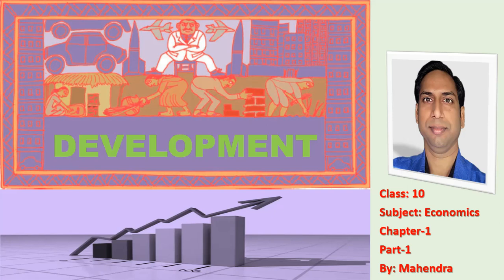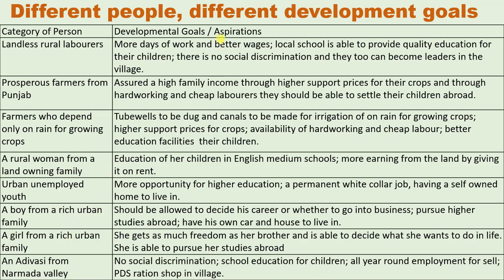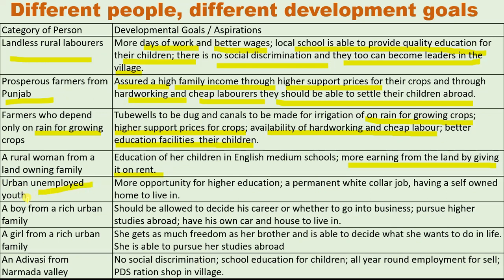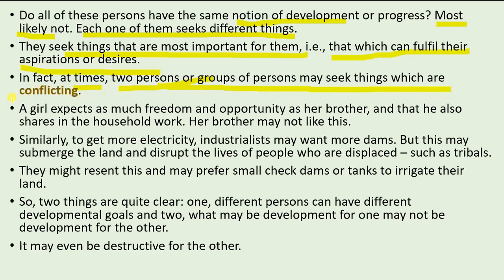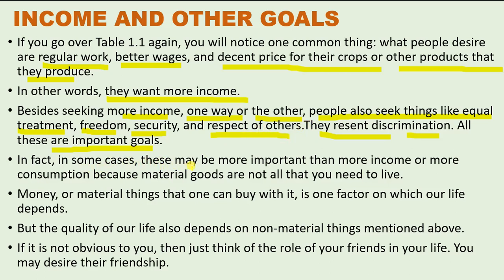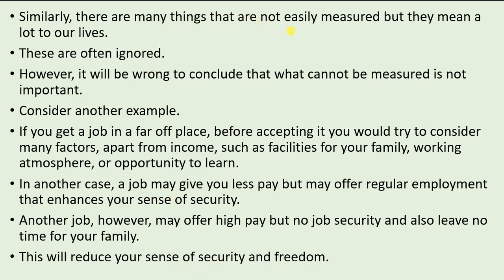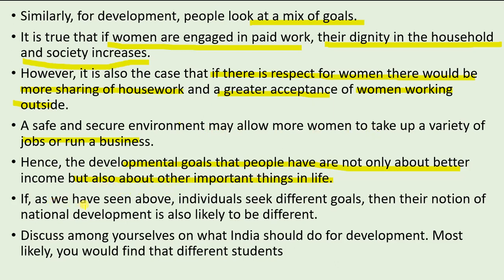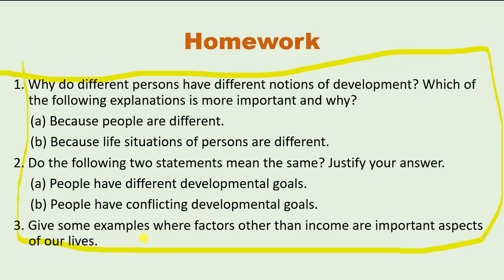Development class-10 part-1 Economics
This is ppt video.